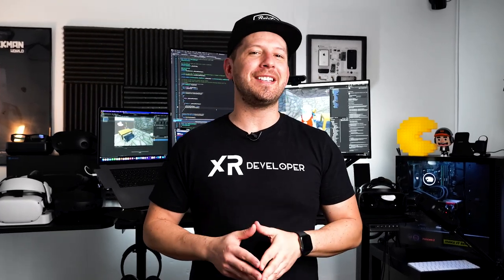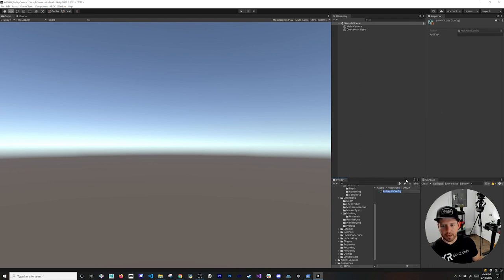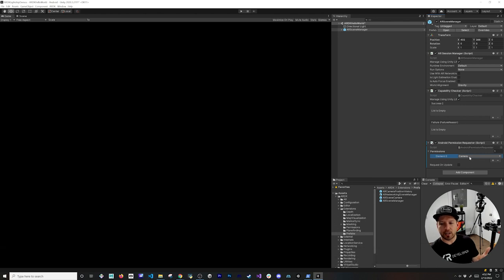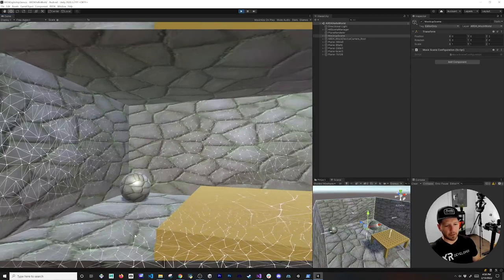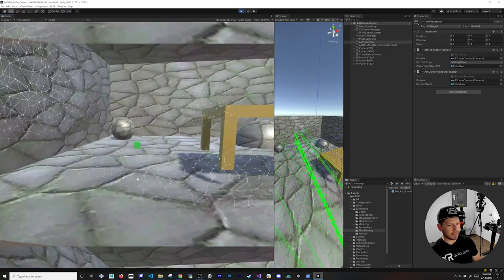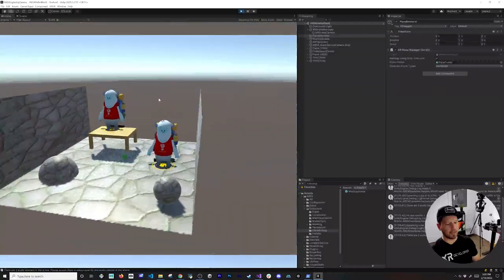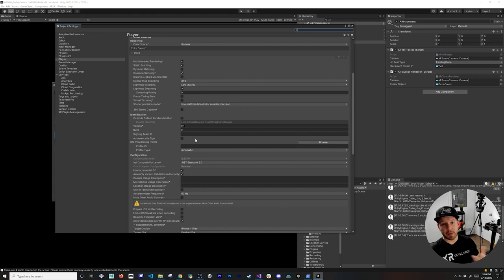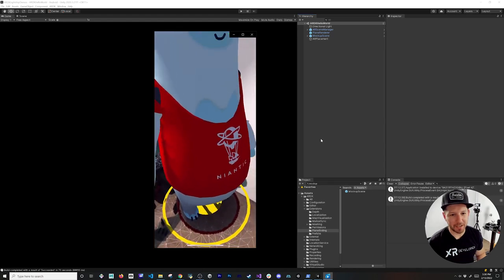Niantic Lightship ARDK Tutorial - Getting Started With Unity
In today's video I go over creating and configuring a Unity AR Project by using Niantic Lightship ARDK tools. We cover the following Lightship ARDK features:

👉AR Session
👉AR Session Manager
👉Capability Checker
👉Android Permission Requester
👉AR Plane Renderer / AR Plane Manager
👉Mockup Environments
👉iOS vs Android Build Settings

Note: This video is NOT sponsored by Niantic, instead it was created to help XR developers in making better decisions when deciding on what toolkits to use when building AR experiences.